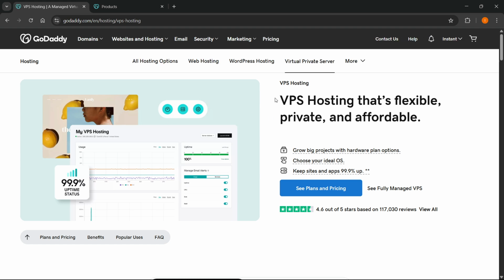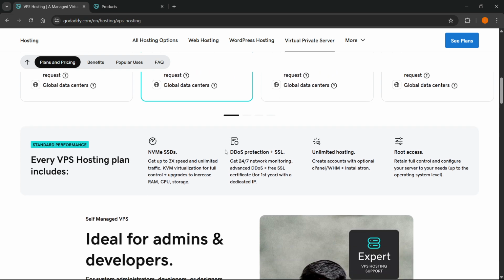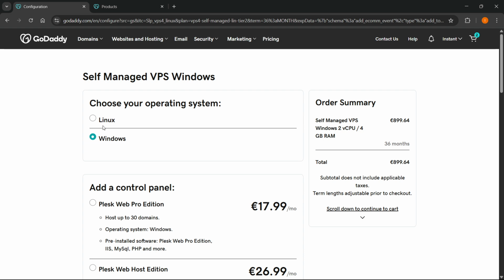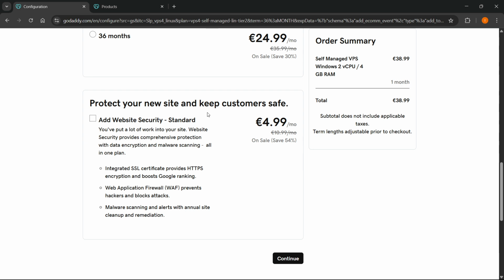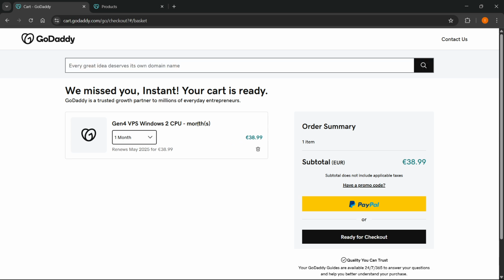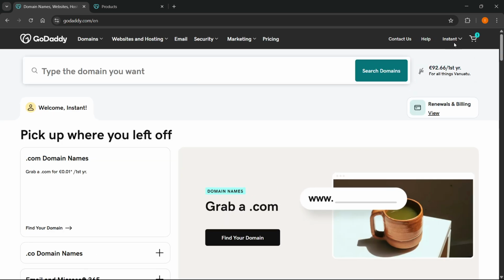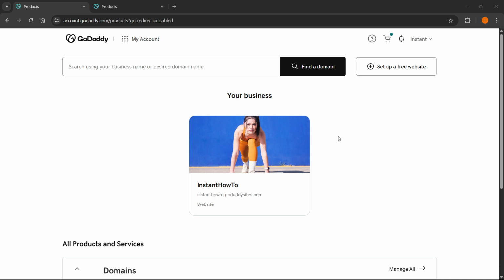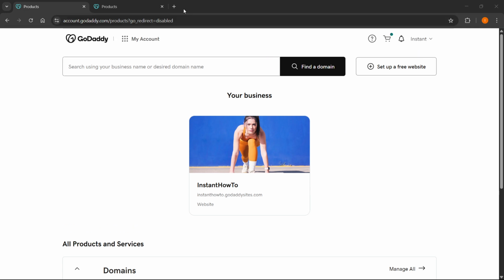How To SET UP GoDaddy VPS Hosting (QUICK & EASY) 2026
In this video, I'll show you how to set up GoDaddy VPS hosting. This is a full guide on how to quickly and easily configure your VPS hosting with GoDaddy in 2026.

In case you've been trying to get your GoDaddy VPS up and running, this is the video you need to see!